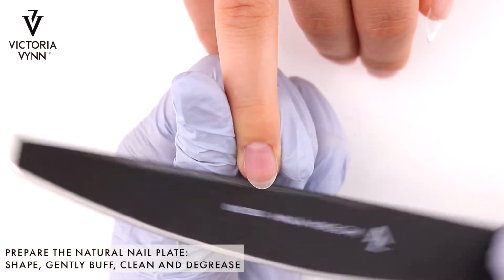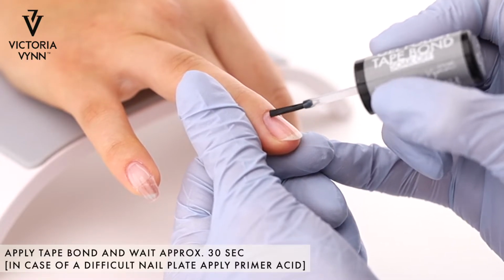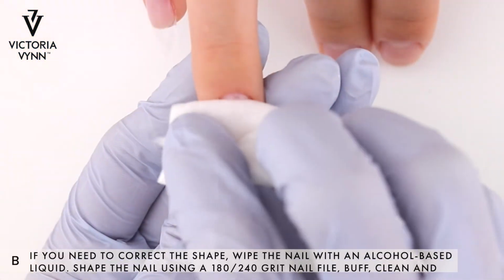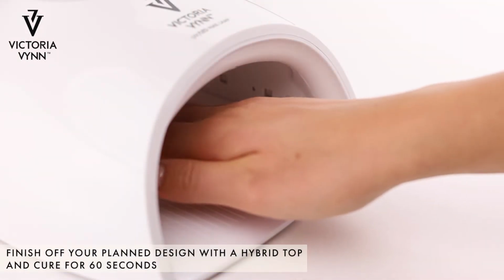Victoria VYNN Bottle Gel One Phase (Rebuilding the Natural Nail Plate)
Victoria VYNN Bottle Gel is Gel in a bottle! How about a bottled single-phase gel to build, extend, and cure natural plate and repair damaged nails?

In addition, one that does not require the use of a base! Meet our Bottle Gel, which works perfectly with the natural nail plate, is durable and resistant, thanks to which the design does not break or crack. The thick, self-leveling formula allows for the “one drop” design method, without filing! Practical packaging with a brush.